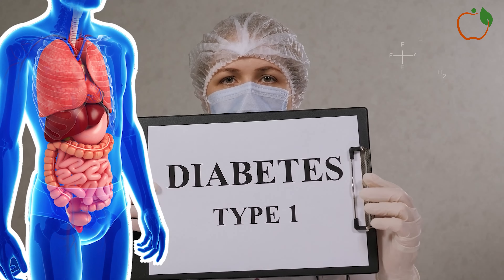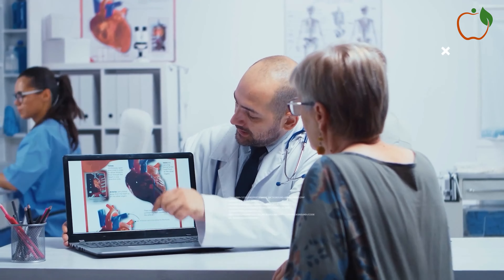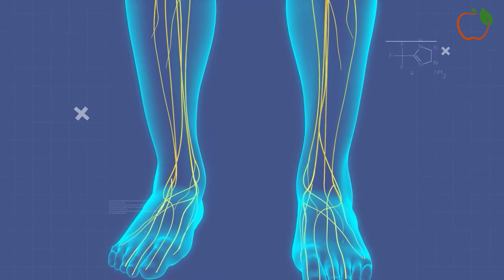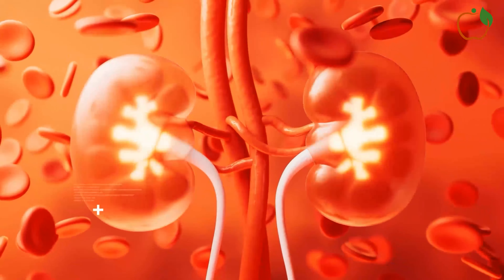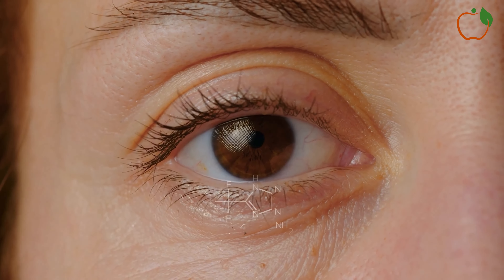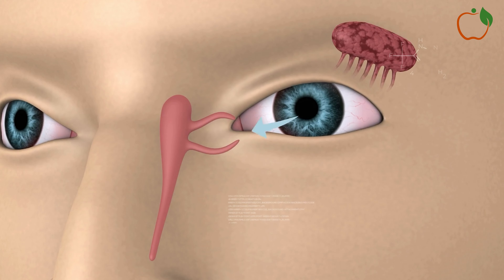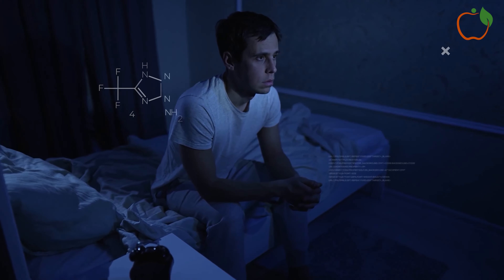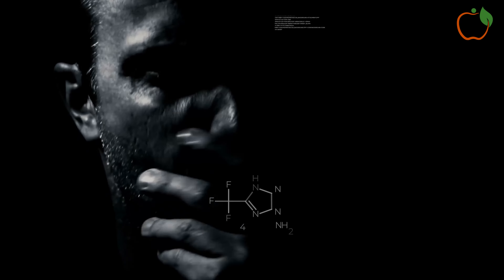How Diabetes Destroys the Human Body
Dive into the complex and often devastating effects of diabetes on the human body in our enlightening video. From damage to vital organs such as the heart, kidneys, eyes, and nerves to increased risks of cardiovascular disease, stroke, and infections, we'll explore the wide-ranging consequences of uncontrolled diabetes. Join us as we discuss the physiological mechanisms behind these complications and offer practical insights into managing diabetes to minimize its destructive impact. Whether you're living with diabetes, caring for someone with the condition, or seeking to learn more about its long-term effects, this video provides valuable information to help you understand and address the challenges of living with diabetes.

TIMESTAMPS⏱️:
00:00 - Diabetes Destroys
03:21- Kidney Damage (Nephropathy)
04:20 - Vision Loss (Retinopathy)
05:17 - Skin Complications